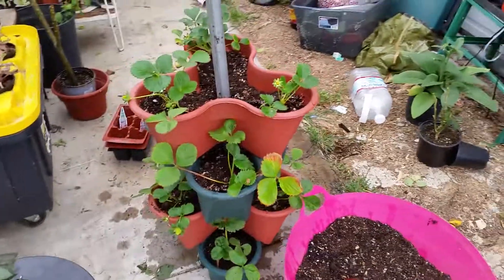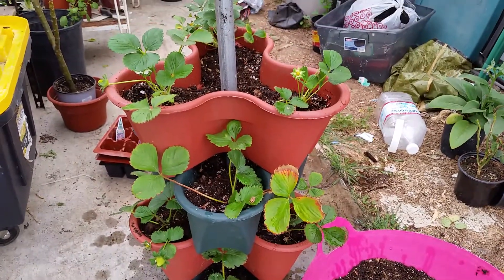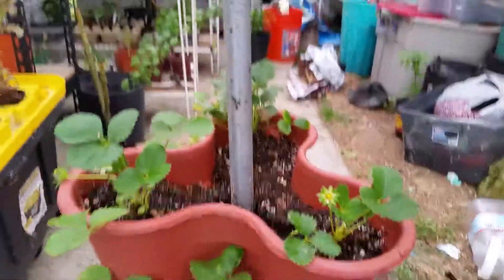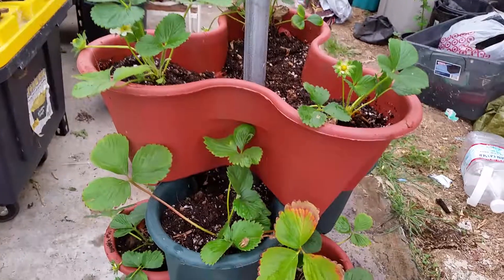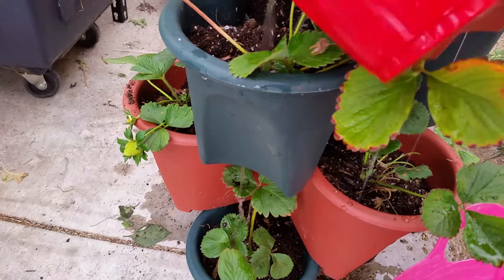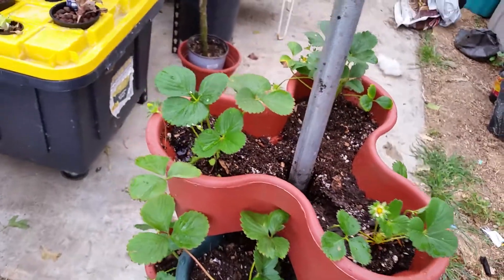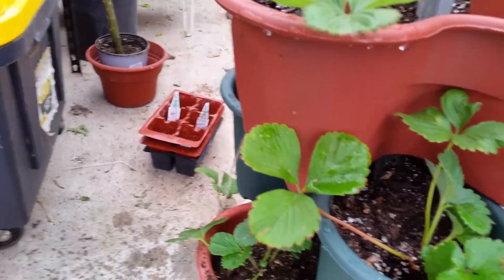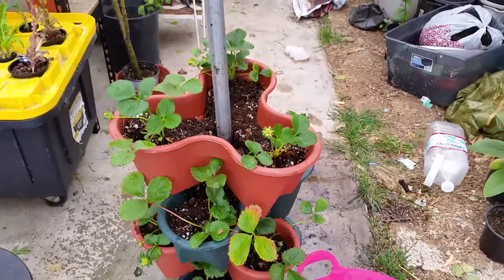DIY strawberry tower...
Cost is $8. The bar I already had